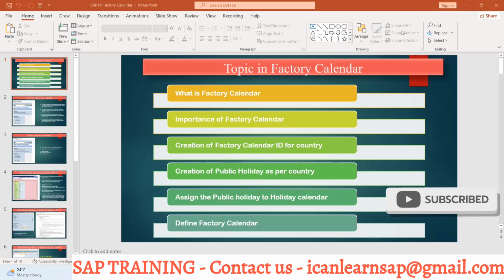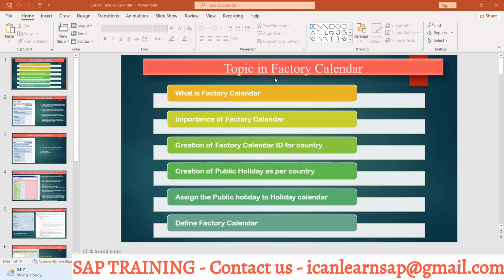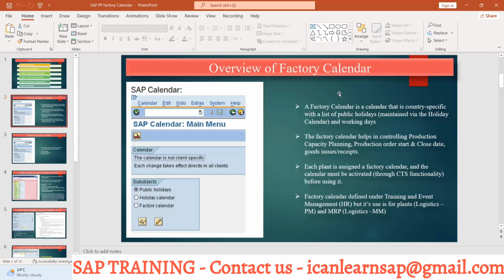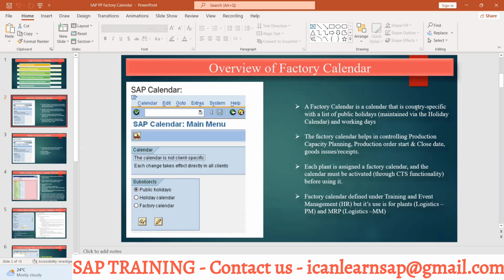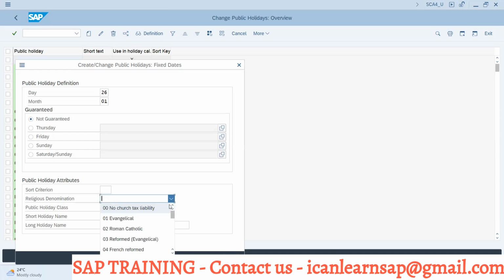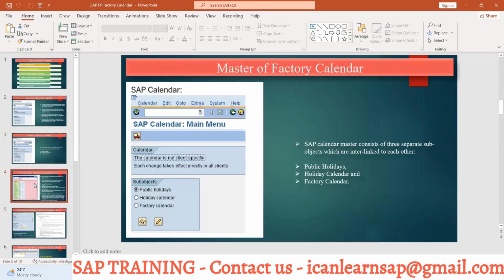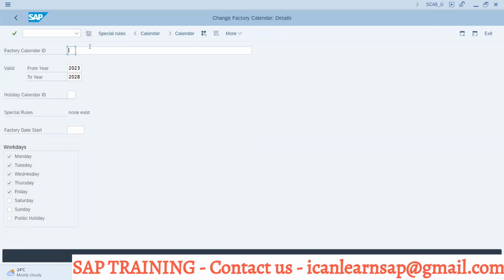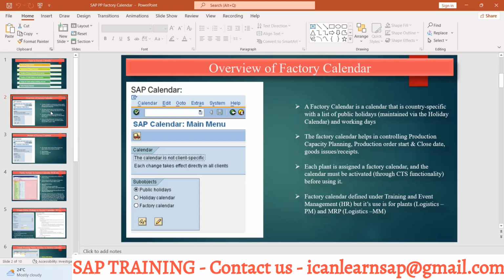Day - 33 SAP PP Factory Calendar | SCAL|factory calender|holiday calendar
Title - SAP PP  Factory Calendar | SCAL| calendar|factory calender|sap factory calendar|holiday calendar

SAP PP  Factory Calendar | SCAL| calendar|factory calender|sap factory calendar|holiday calendar

Related Title -
factory calendar
factory calender
sap factory calendar
holiday calendar
factory calendar in sap
sap calendar
factory calendar and hcm in sap
how to configure factory calendar in sap
how to define factory calendar in sap (scal,factory calendar complete process in sap
factory calender is missing or error in factory calendar
factory calender configuration in sap
factory calendar customizing
factory calendar configuration in sap in hindi version